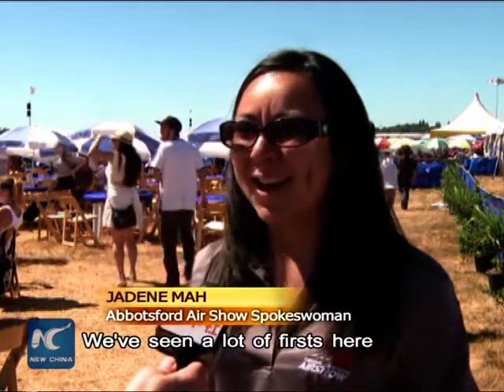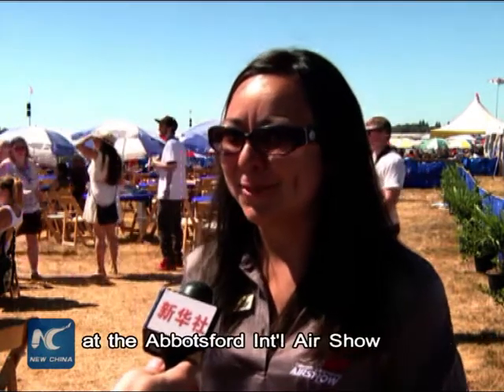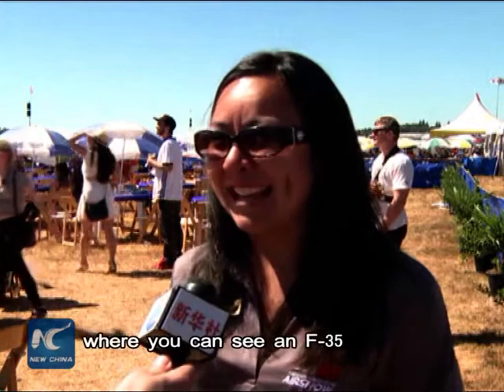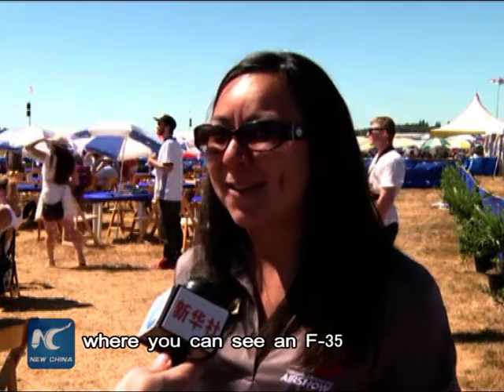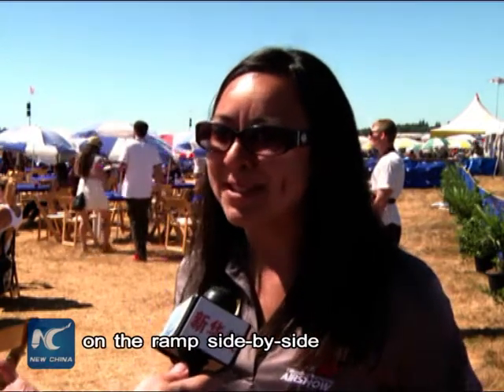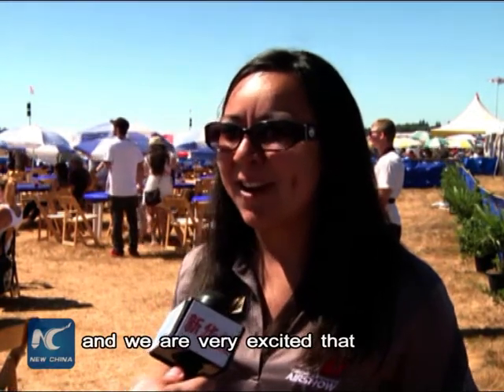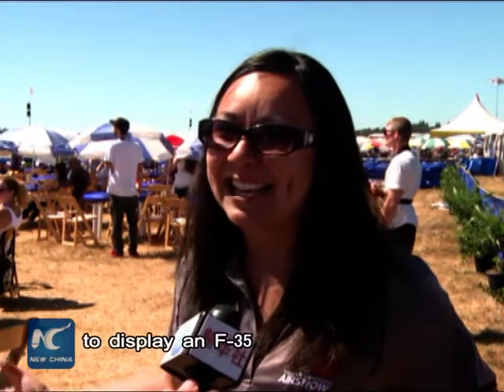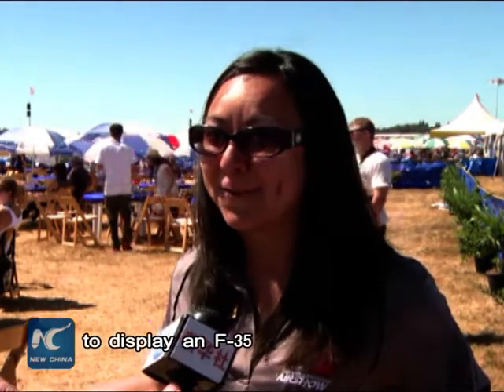Canada's largest Air Show attracts more than a hundred thousand visitors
The skies above the Canadian city of Abbotsford in the outskirts of Vancouver came alive on Sunday as super-sonic metal birds ripped through the air at the Abbotsford International Airshow.
   The three-day annual event which began on Friday has become the largest show of its kind in Canada and attracts more than 125,000 people to see some of the world's historic and most famous planes in full flight.
   Lockheed Martin's F-35 fighter jet has been in the Canadian headlines in recent years, as the government had been mulling a purchase of the stealth fighter as a replacement for its aging CF-18 fleet.